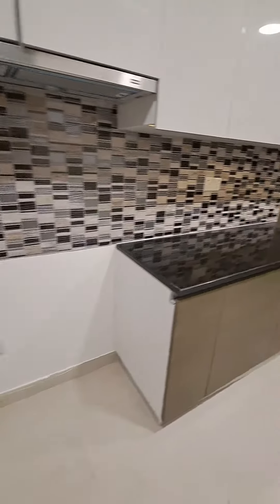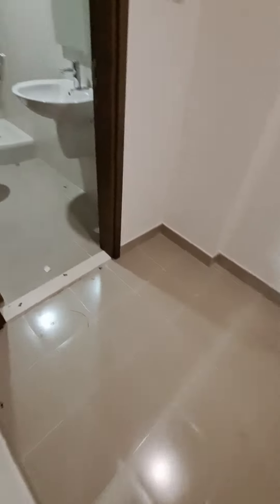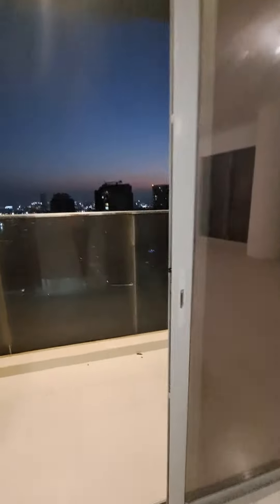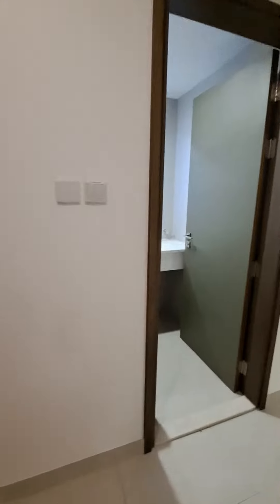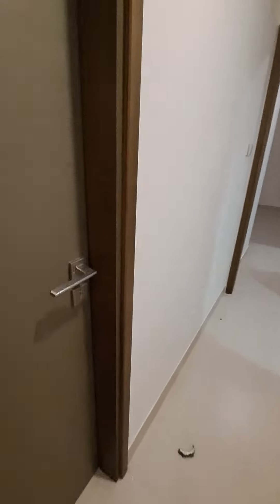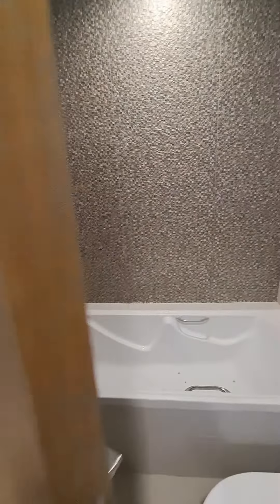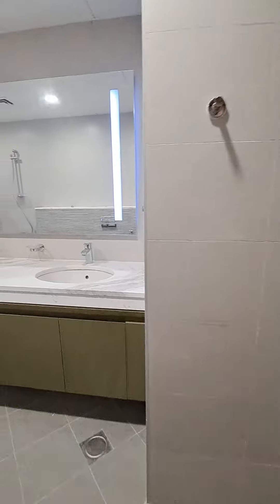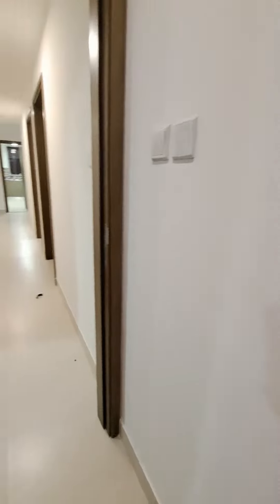Najmat C1 3br2202 1920sqft Maid Bal L V 1BR 115k 4